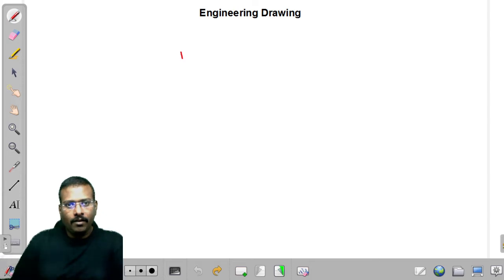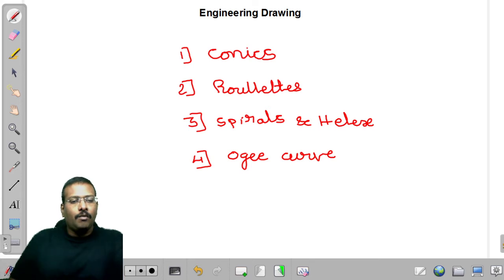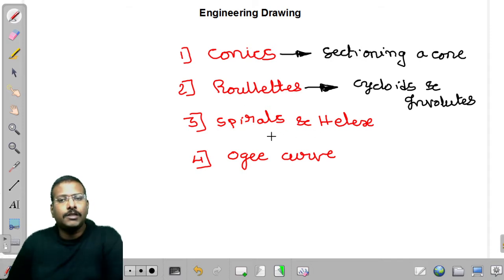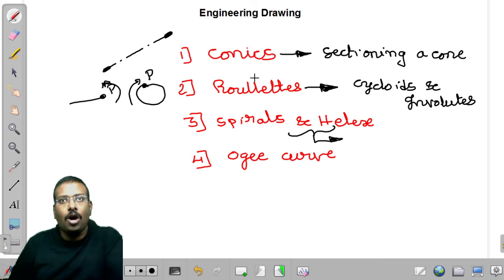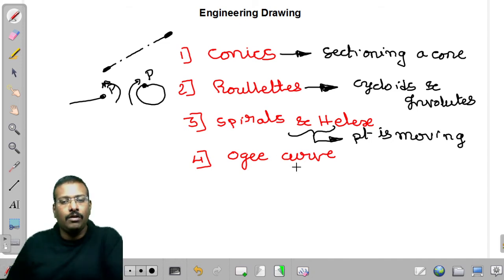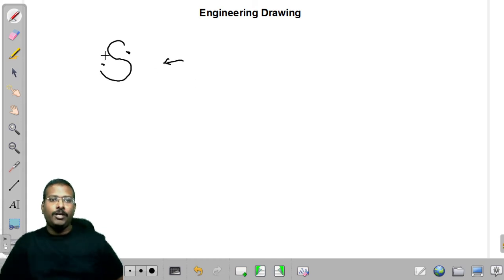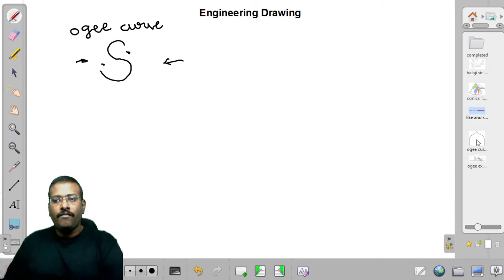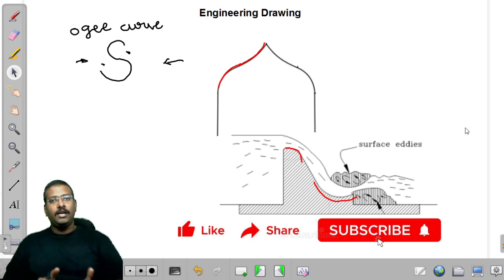Engineering Curves & ogee curve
various curves come across in engineering drawing, about ogee curve